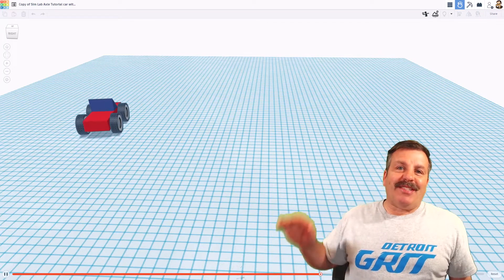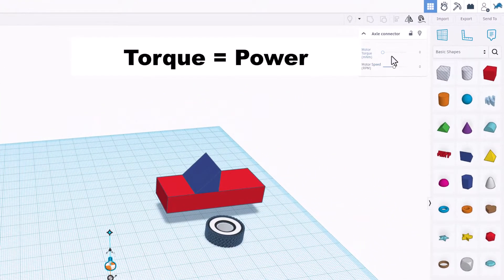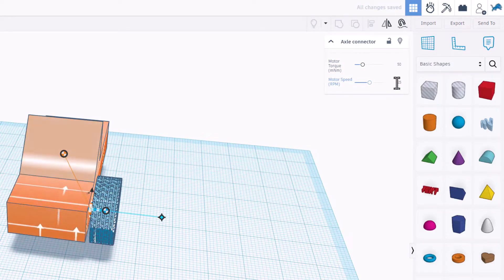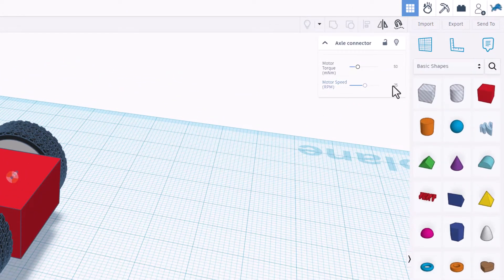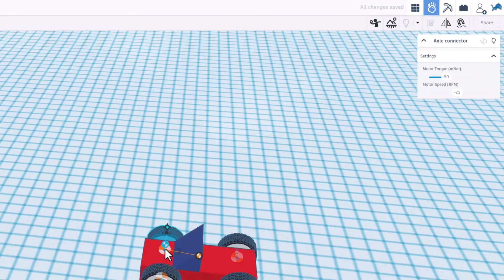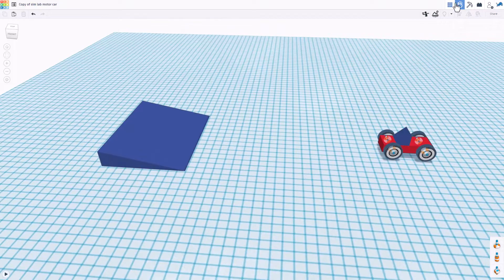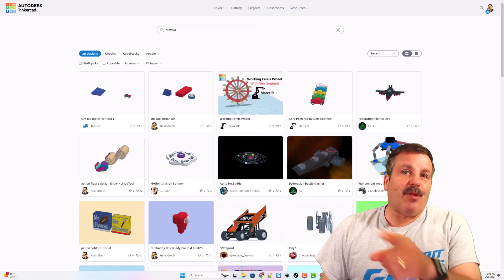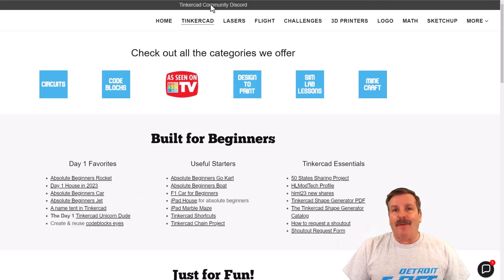Easy Steps To Building Moving Tinkercad Cars With Motors In Sim Lab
Easy Steps To Building Moving Tinkercad Cars With Motors In Sim Lab It is so fun to Make Tinkercad Cars That Move! Sim Lab HAS MOTORS and these Easy Steps will have you creating in minutes. Make sure you share your cool car creations with the hlmt23 tag. Have a glorious day and keep Tinkering!